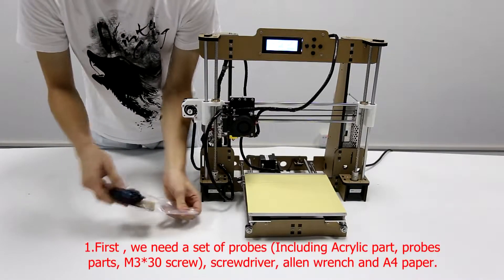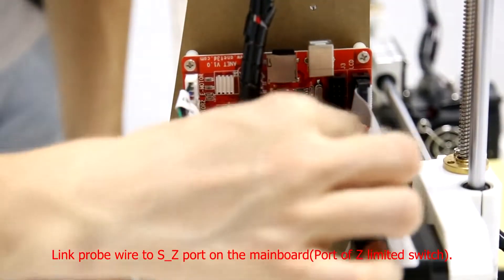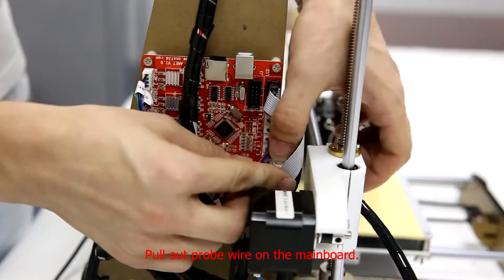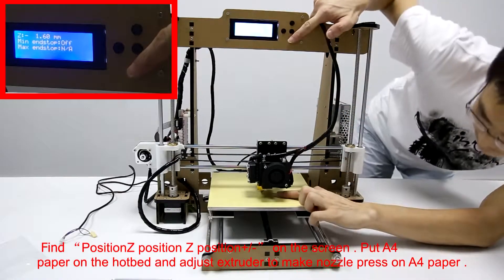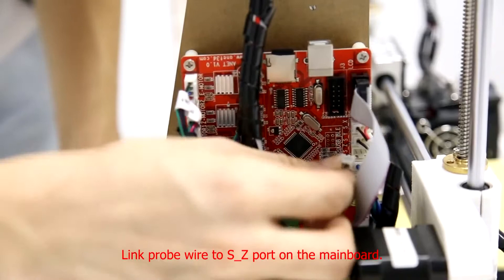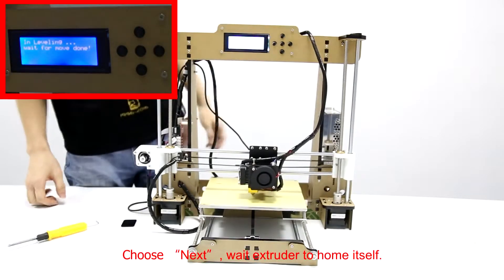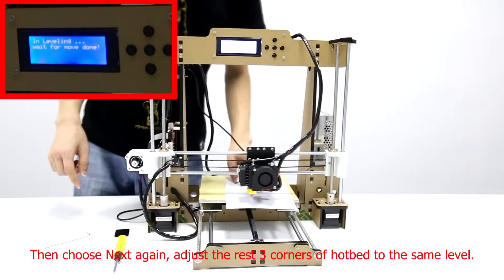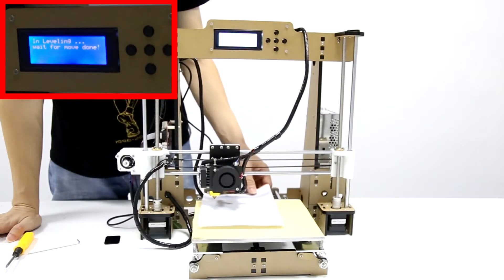Alunar 3D Printer M505 Automatically Adjust Levle of Heatedbed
ALUNAR 3D printer M505 auto leveling
How to add the auto sensor to the ALUNAR 3D Printer
Adjust the heated bed